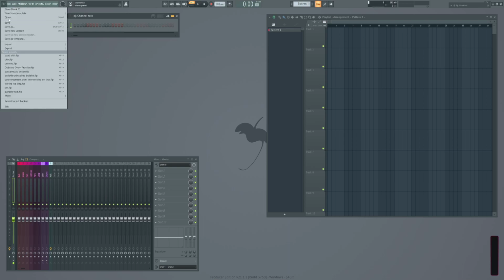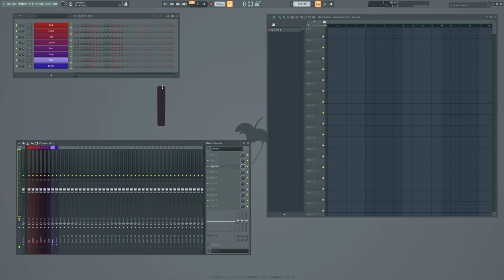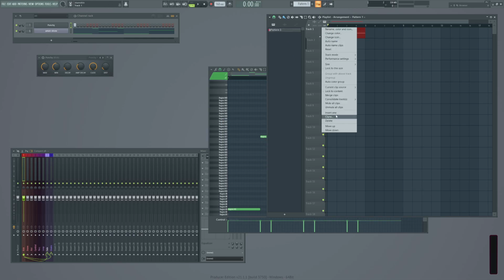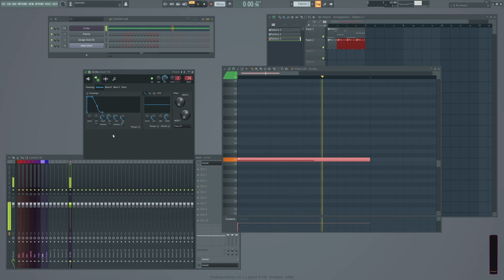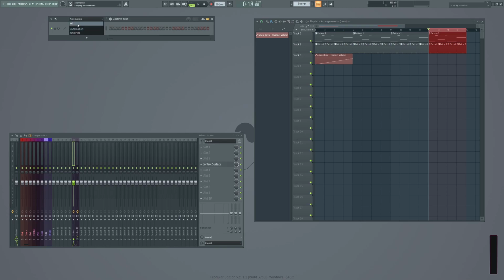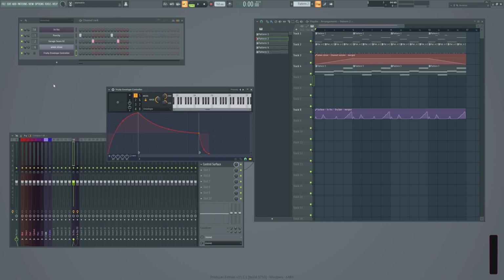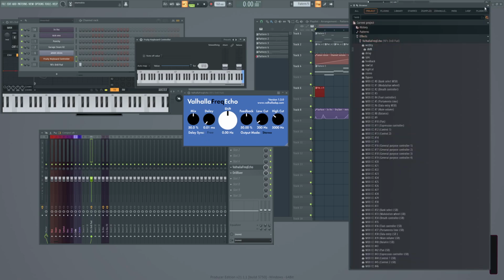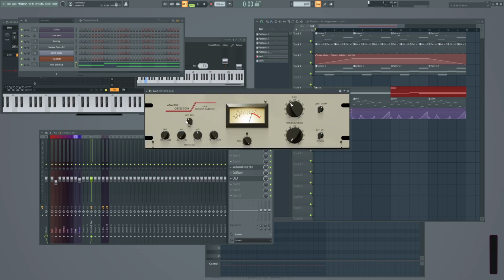fl studio random stuff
effing with slicex, doing a crossfade in the mixer and also a crossfade using the layer, automation using automation clips, edit events, envelope controller, keyboard controller